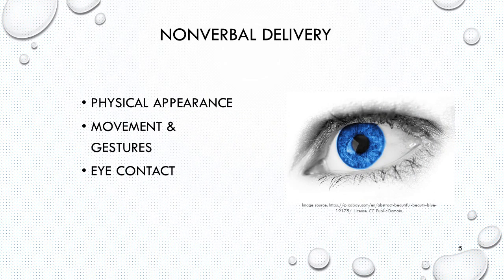Chapter 12 - Delivering your Speech